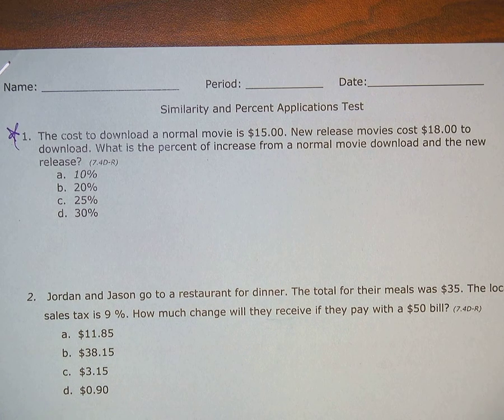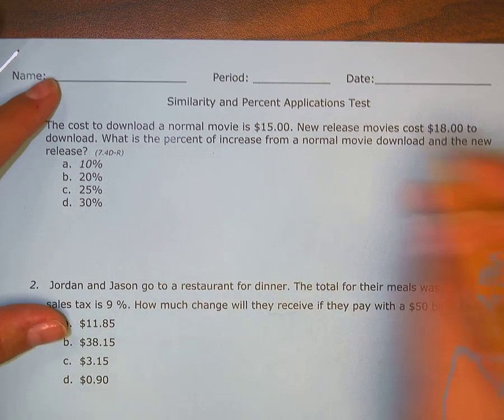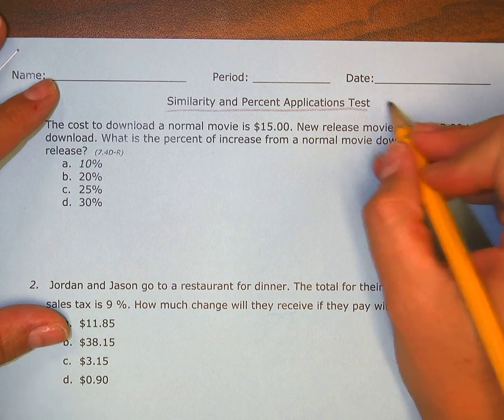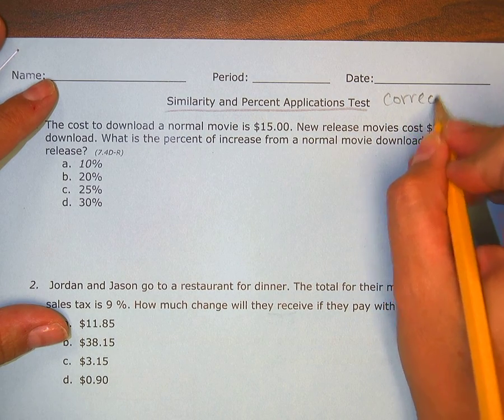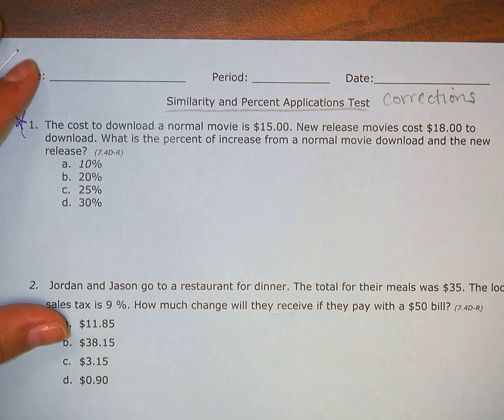similarity and percent application Test page 1